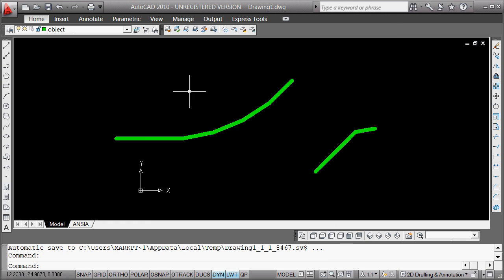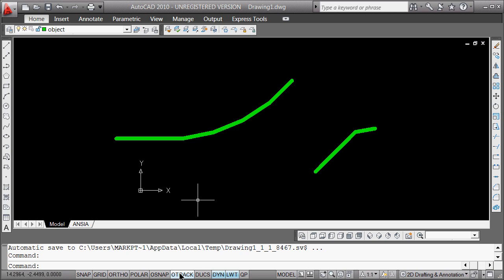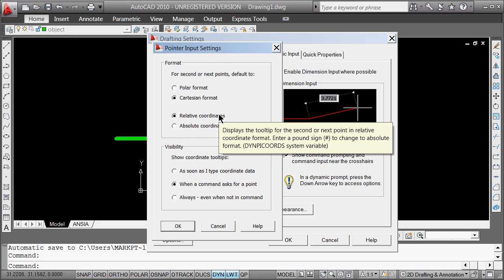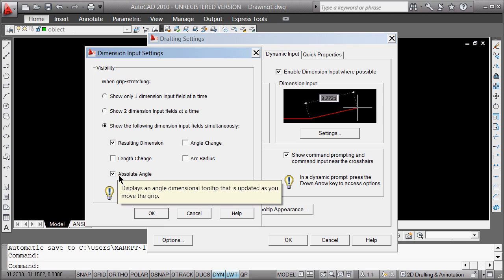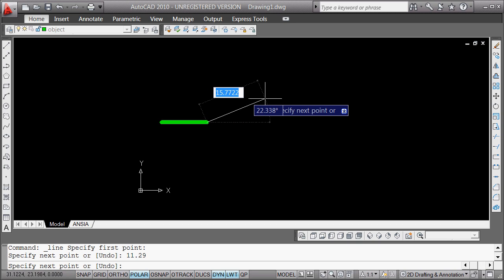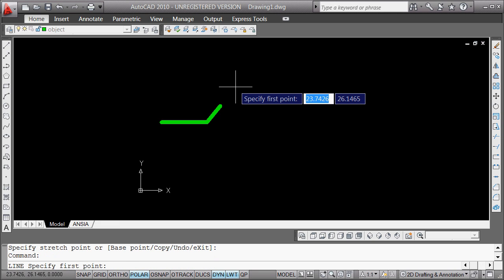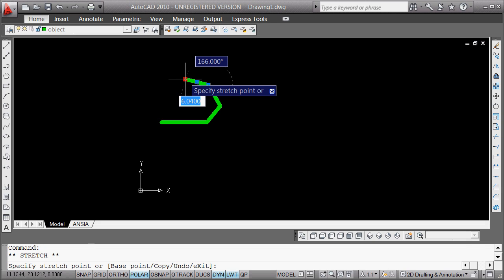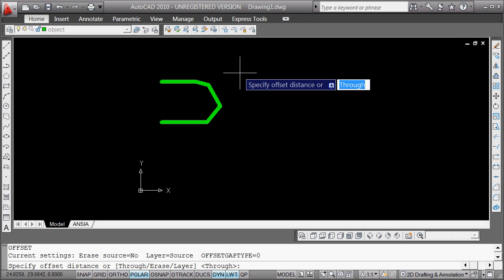Autocad 2010 toggles and settings part 3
The third video in a series about the toggle switches in autocad 2010